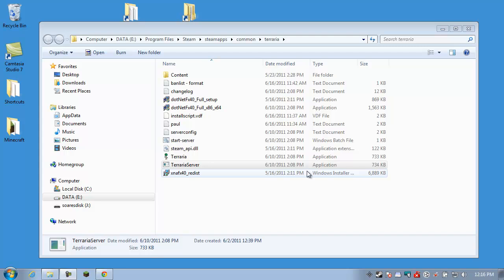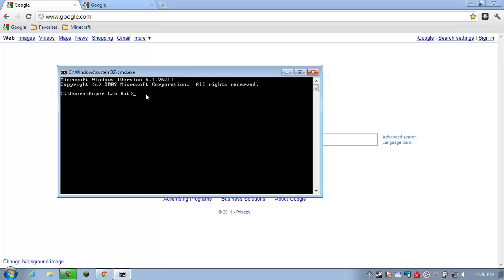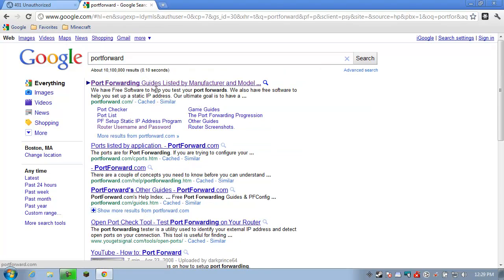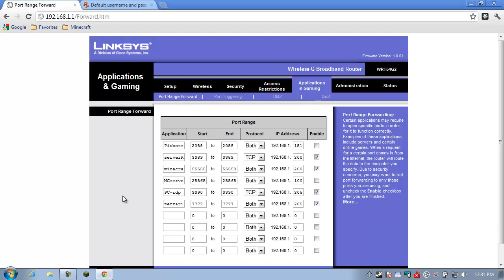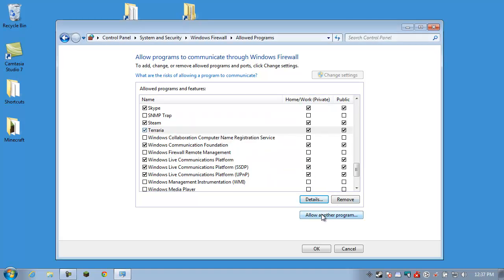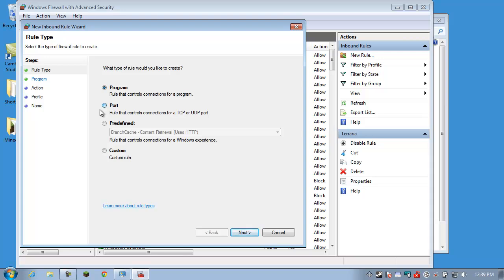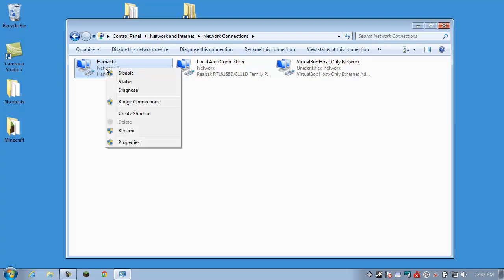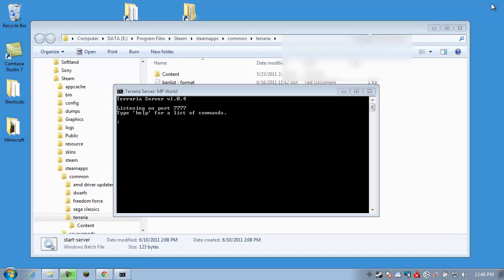Terraria - How to Setup a Dedicated Server - Part 1 (No Hamachi)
Step-by-step tutorial on setting up a Terraria server using the dedicated server console added in v1.3. No Hamachi necessary!

This is Part 1, where I demonstrate (in Windows 7):
- Port Forwarding
- Firewall Rules